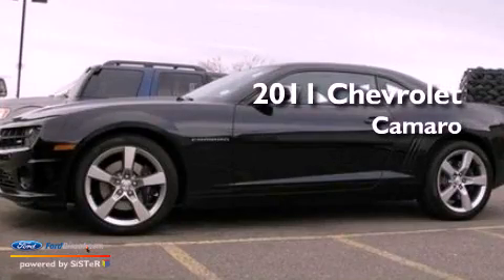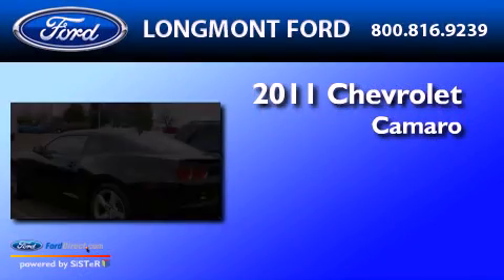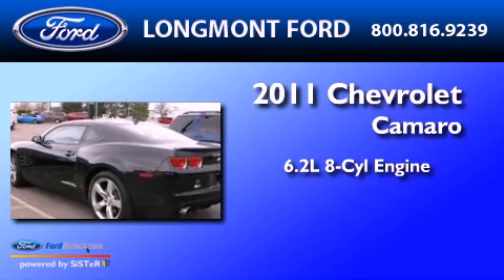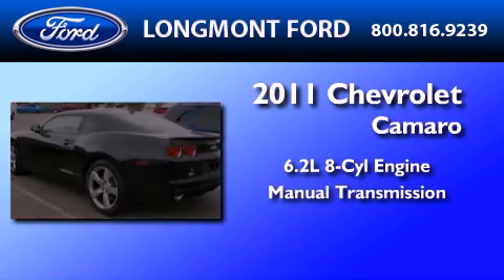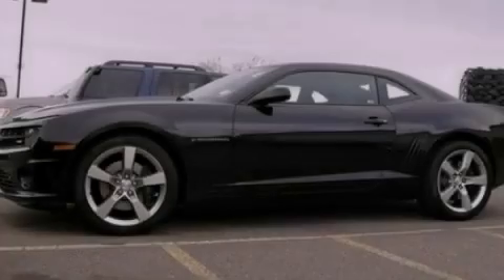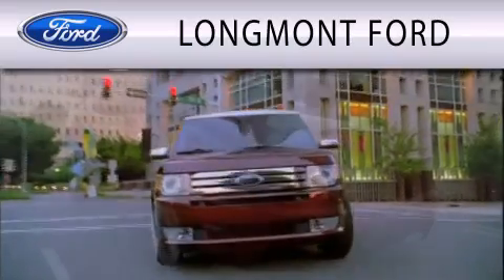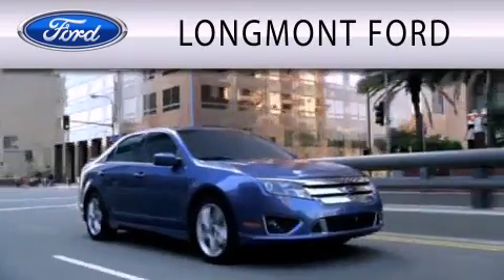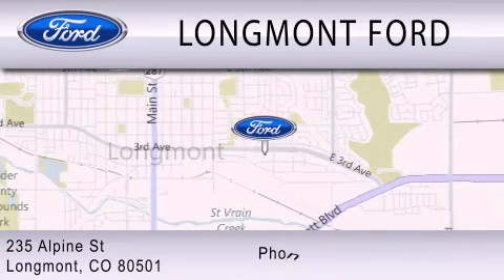2011 CHEVROLET CAMARO CO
Year : 2011
 Make : CHEVROLET
 Model : CAMARO
 Engine : 6.2L V8 16V MPFI OHV
 Trans . : MANUAL
 Exterior : BLACK
 Miles : 1,649
 Interior : BLACK
 Stock : T14310

 235 Alpine Street
  , CO 80501